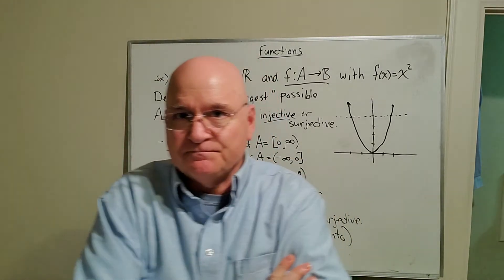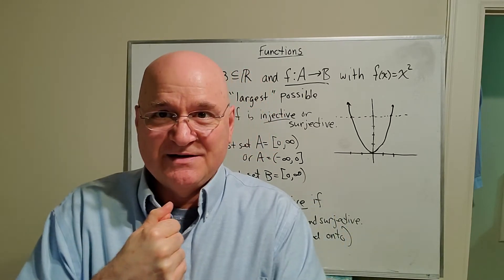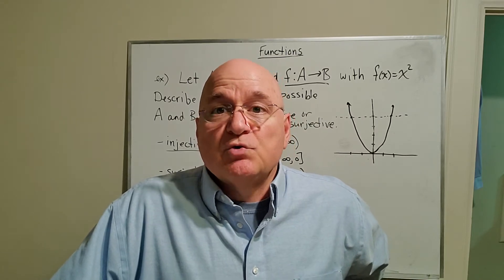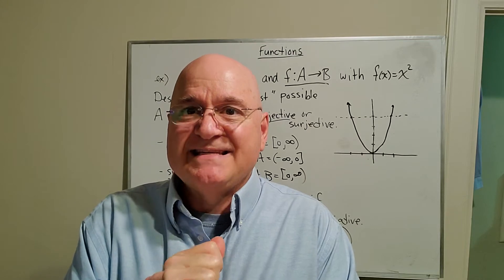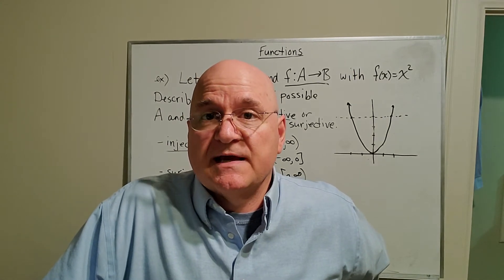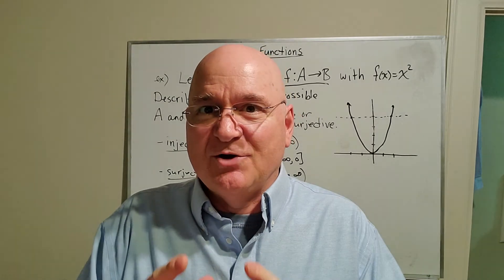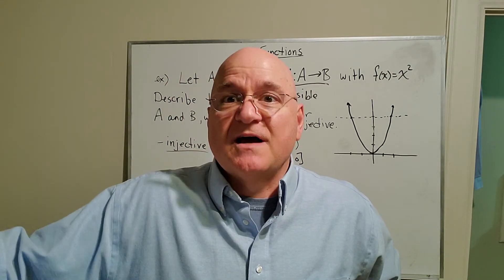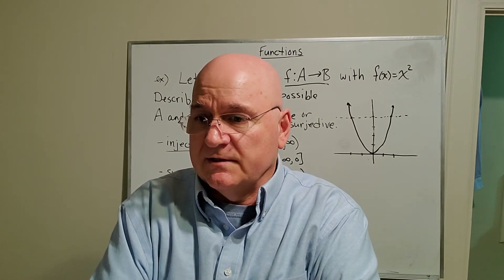Numerical Analysis - Intro to online course (4 weeks to go)